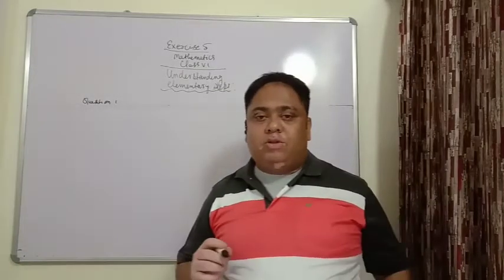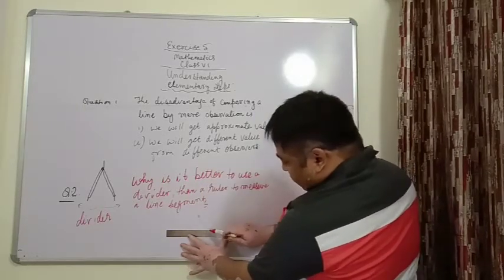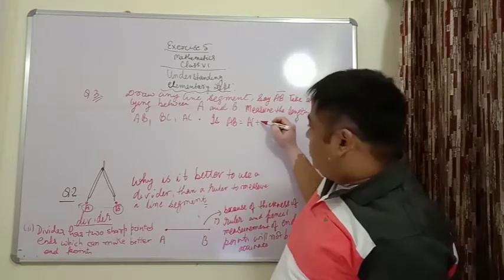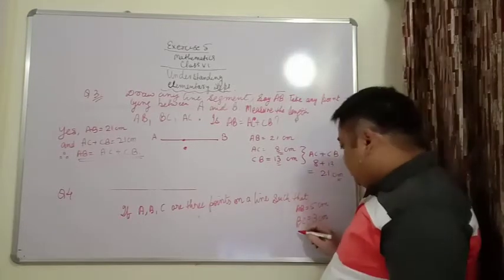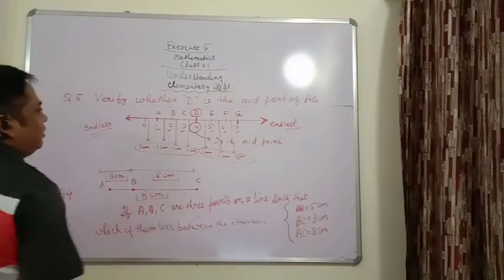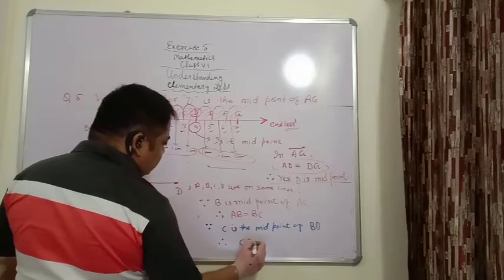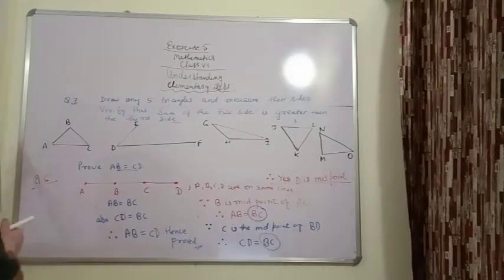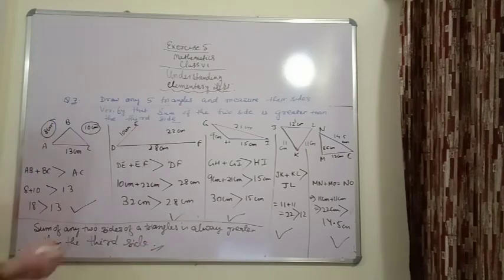EXERCISE 5.1 MATHS CLASS VI